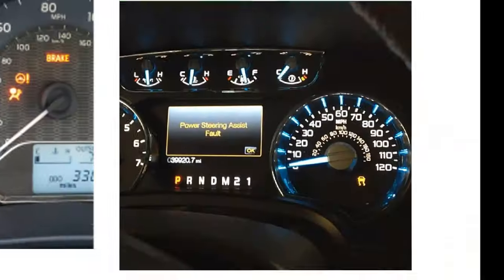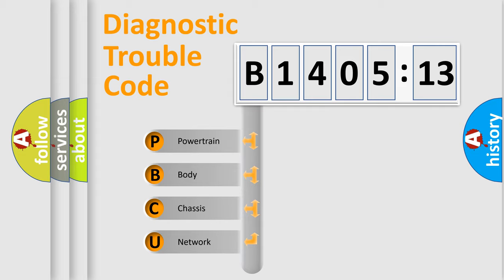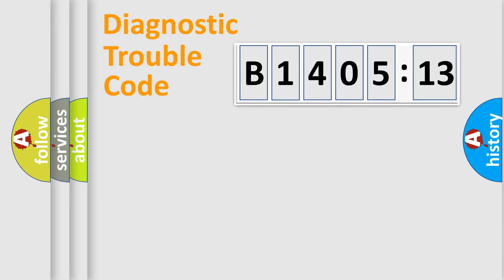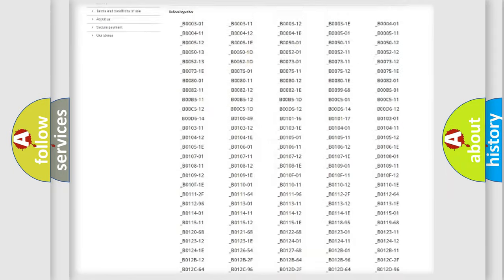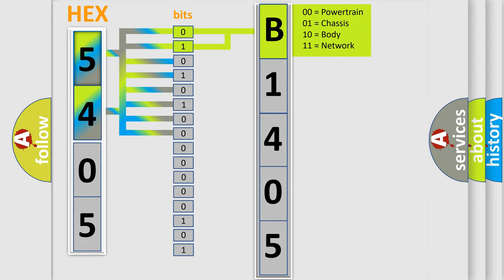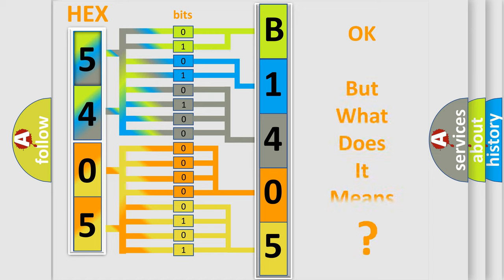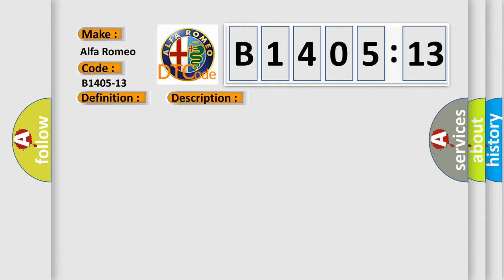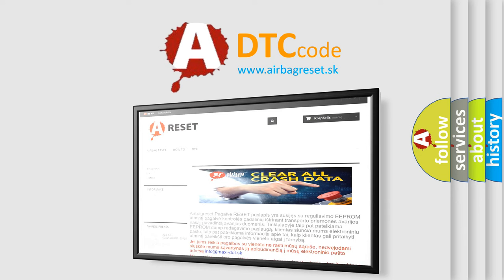DTC Alfa-Romeo B1405-13 Short Explanation